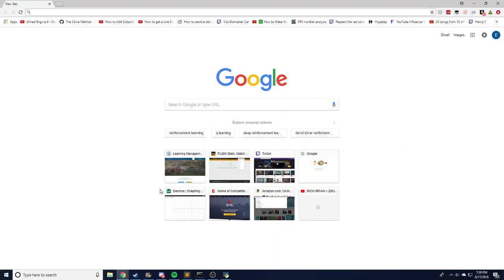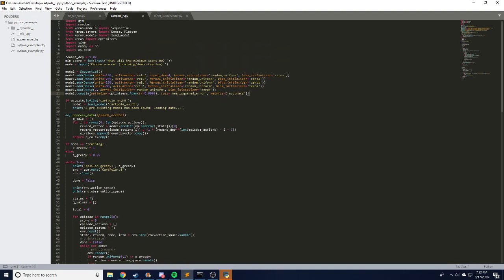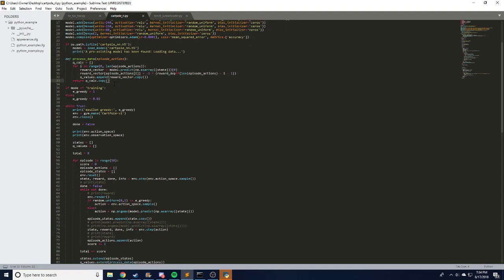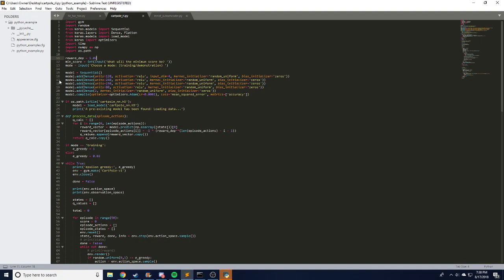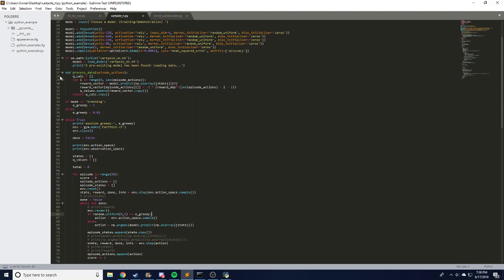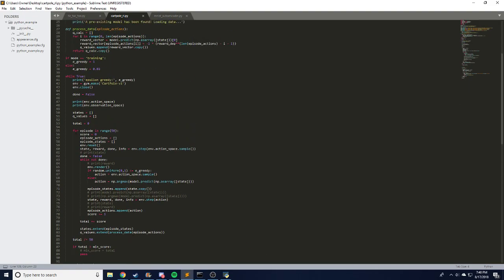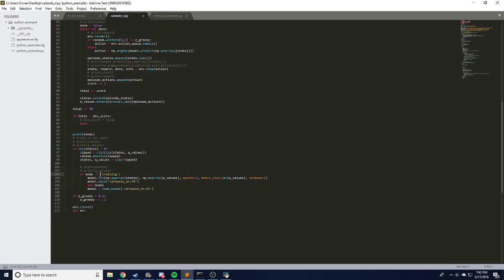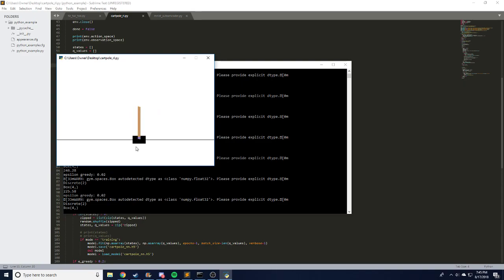OpenAI Gym #1 - Reinforcement Learning for CartPole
This is the second video in my neural network series/concatenation. For this video, I've decided to demonstrate a simple, 4-layer DQN approach to the CartPole "classic control" problem, as seen on OpenAi's 'Gym' page.

relevant links